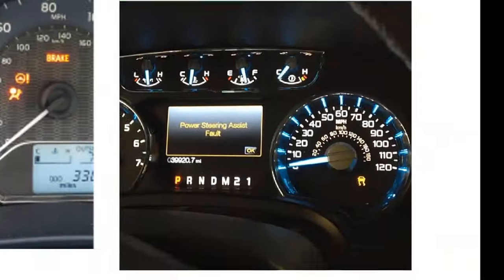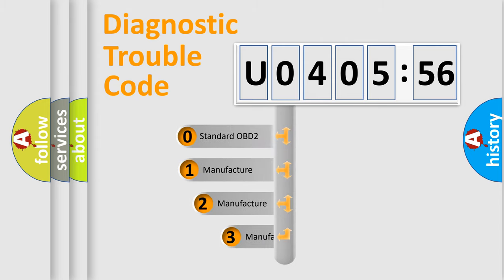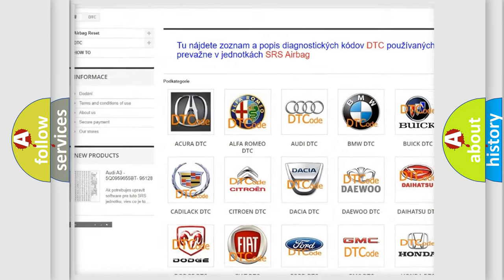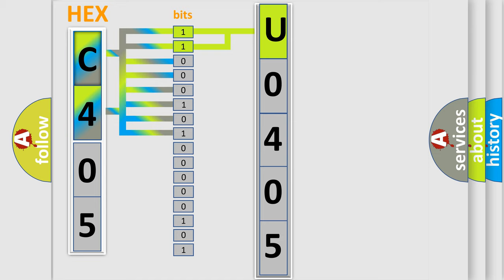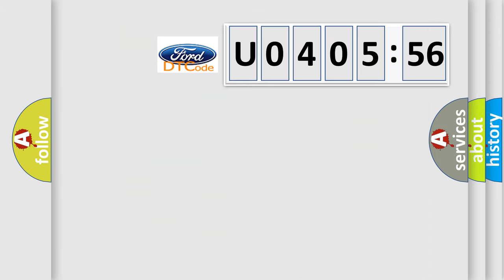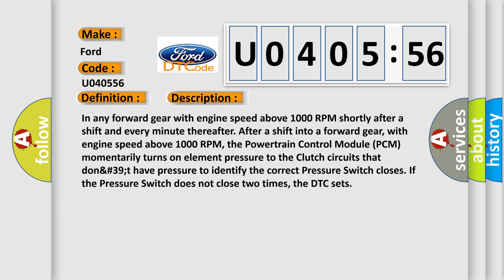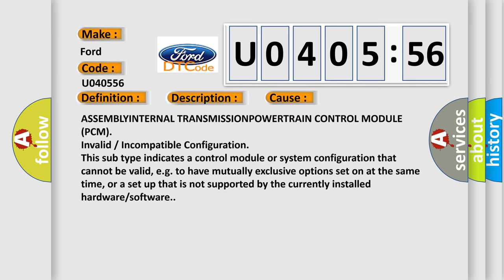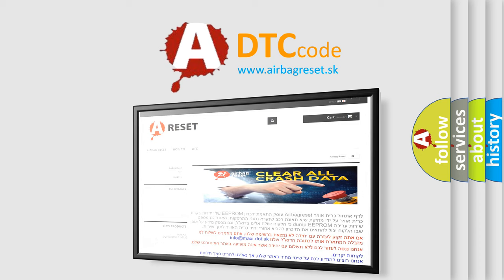DTC Ford U0405-56 Short Explanation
Contents:
0:21 Basic DTC analysis according to OBD2 protocol standard.
1:48 Insight into programming
2:58 A diagnostically understandable description of the Diagnostic Trouble Code
3:05 Basic error definition

Make:
Ford
Code:
U0405 56
Definition:
HYDRAULIC PRESSURE TEST
Description:
In any forward gear with engine speed above 1000 RPM shortly after a shift and every minute thereafter. After a shift into a forward gear, with engine speed above 1000 RPM, the Powertrain Control Module (PCM) momentarily turns on element pressure to the Clutch circuits that don&#39;t have pressure to identify the correct Pressure Switch closes. If the Pressure Switch does not close two times, the DTC sets
Cause:
LINE PRESSURE SENSORTRANSMISSION FLUID CONTAMINATIONRELATED DTCS PRESENTEXCESSIVE DEBRIS IN OIL PANPOOR LINE PRESSURE SENSOR CONNECTION(F856) 5-VOLT SUPPLY CIRCUIT OPEN(F856) 5-VOLT SUPPLY CIRCUIT SHORTED TO GROUND(T147) 2C PRESSURE SWITCH SENSE CIRCUIT SHORTED TO ANOTHER CIRCUITEXTRA CHECK BALL IN PASSAGE DOWNSTREAM FROM NO.7 BALL POCKETTRANSMISSION SOLENOID or TRS ASSEMBLYINTERNAL TRANSMISSIONPOWERTRAIN CONTROL MODULE (PCM)
Failure Type:
InvalidorIncompatible Configuration